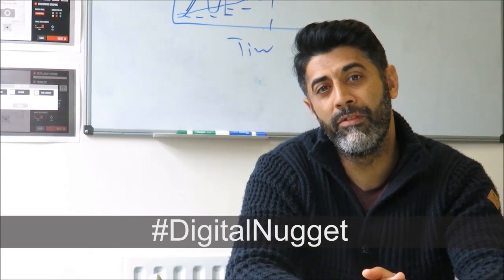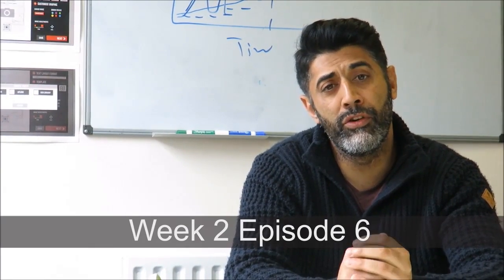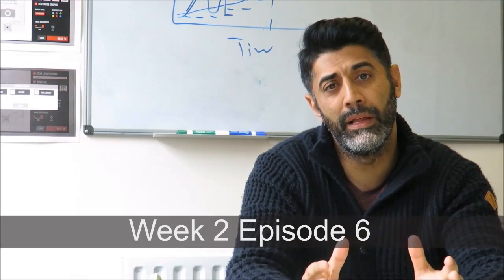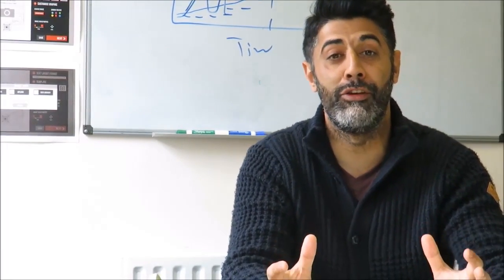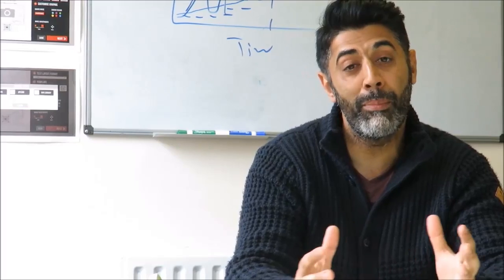DigitalNugget Week 2 Episode 6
THIS EPISODE:

Is about building a solid plan for your website. There's a lot of value packed into this one, so DON'T miss out!

Our DigitalNugget series is designed to give viewers information which they can implement in their business to elevate themselves to the next level!